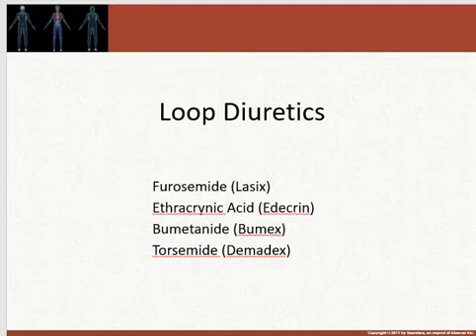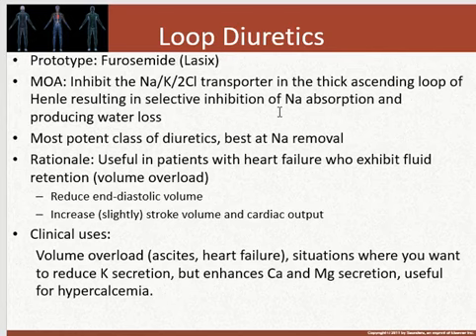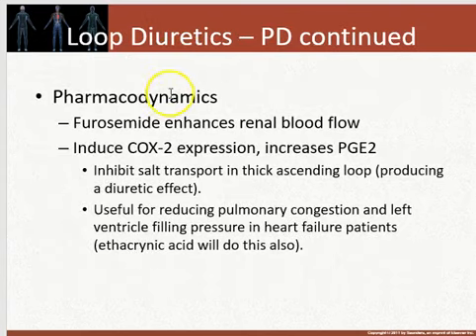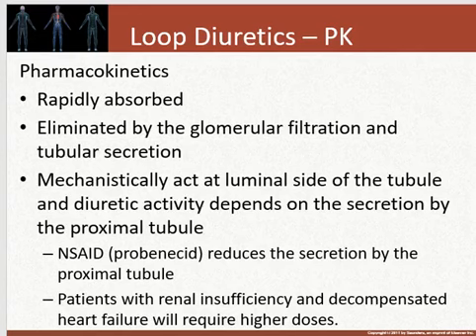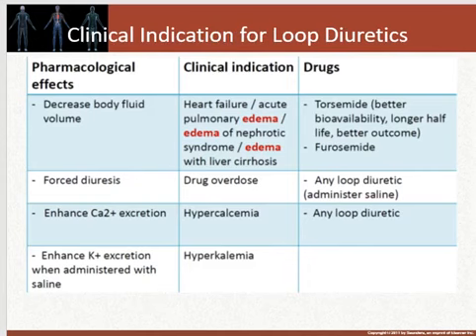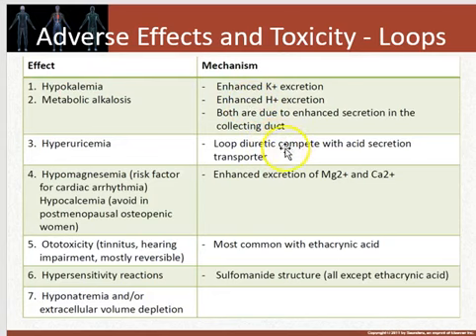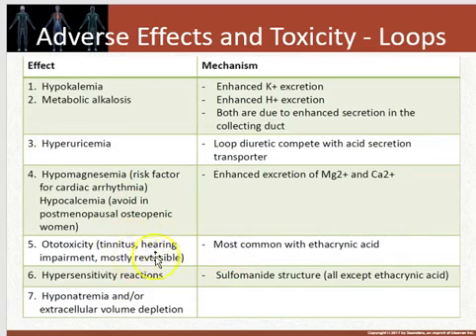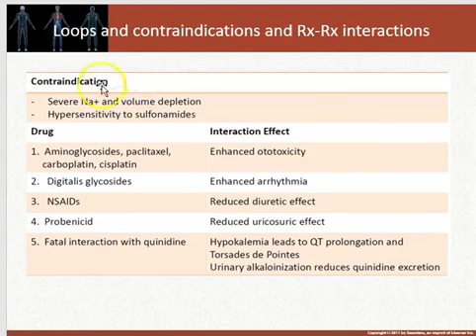PHARM Heart Failure 7: Loop Diuretics